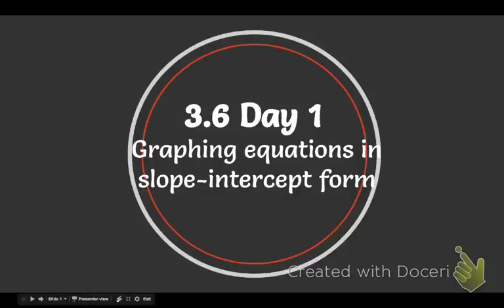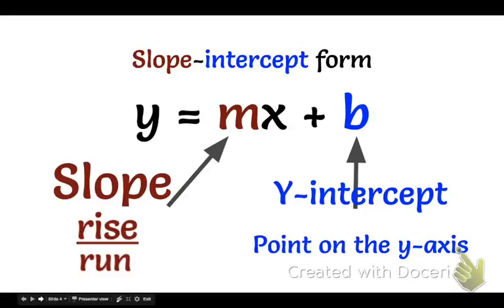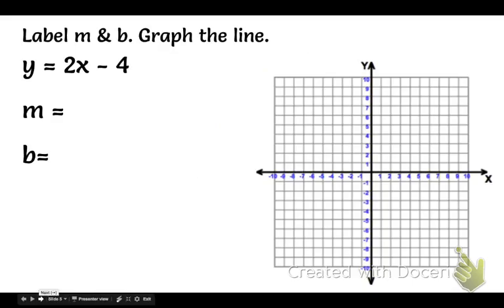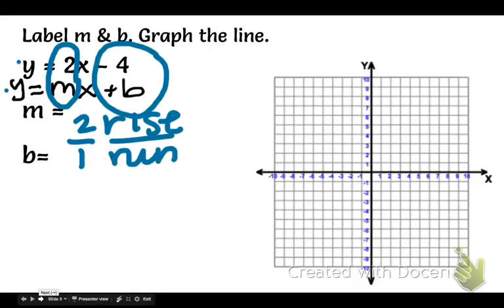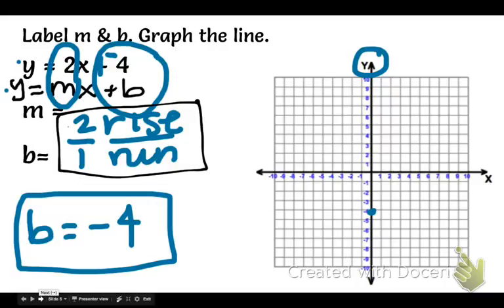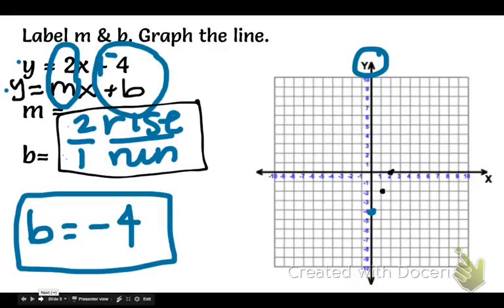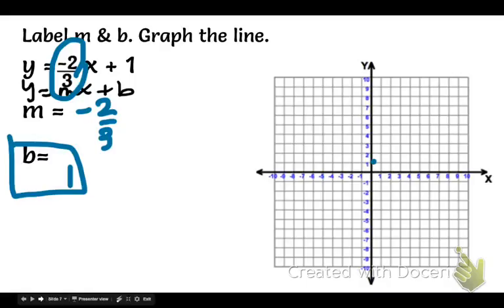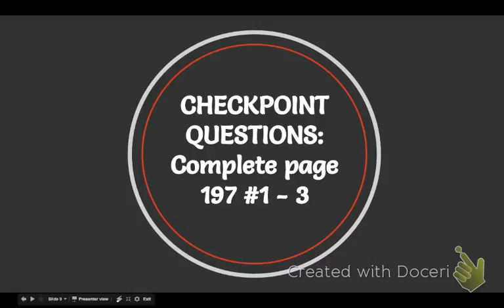3.6 Day 1: Graphing in Slope-Intercept Form